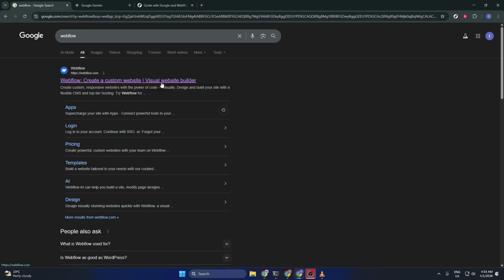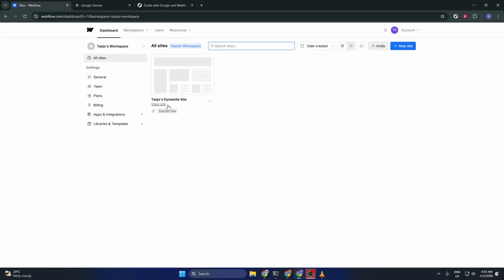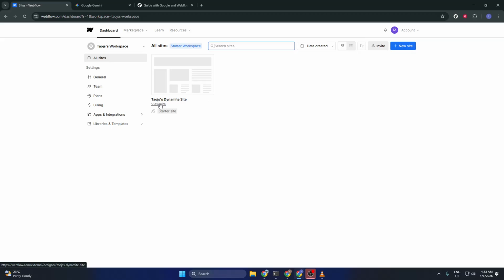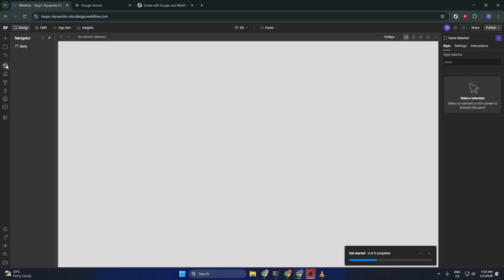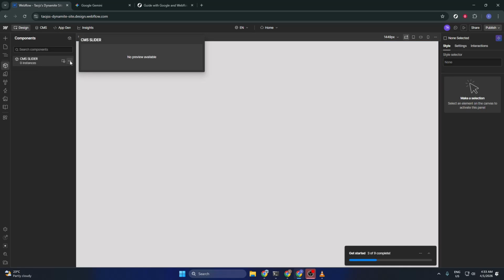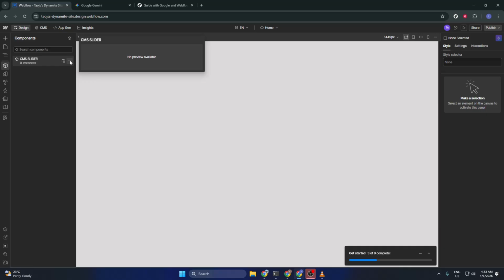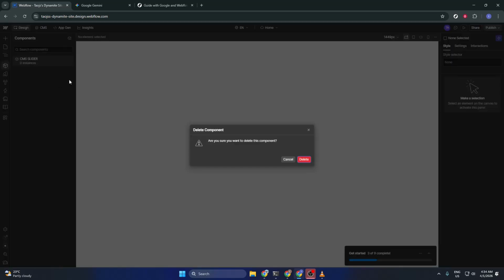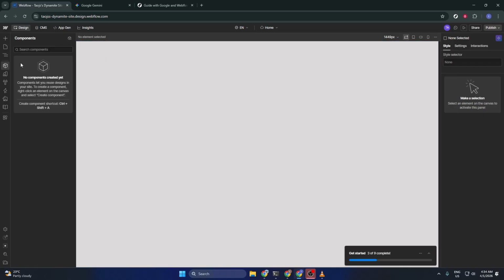How To Delete Component Webflow Tutorial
Want to remove unwanted components in Webflow without messing up your design? In this quick tutorial, you’ll learn how to delete components (symbols) the right way, so your project stays clean and organized.

We’ll walk you step-by-step through identifying components, unlinking instances if needed, and safely deleting them from your project. You’ll also learn how component deletion affects existing layouts and how to avoid common mistakes. Perfect for beginners and anyone managing larger Webflow projects.